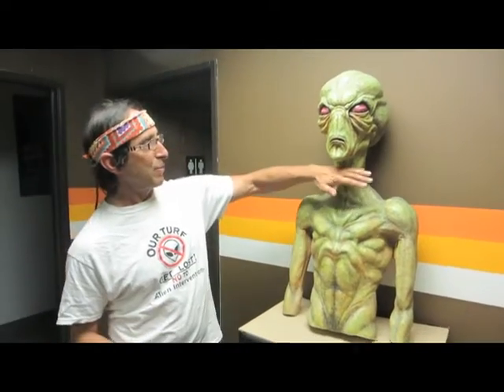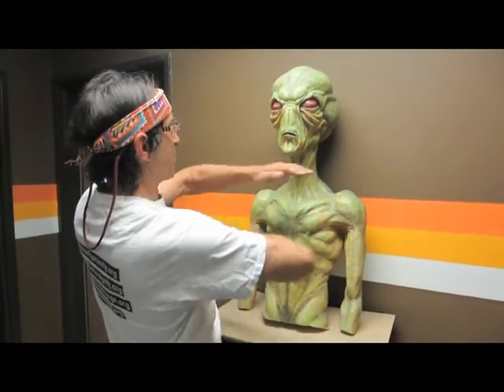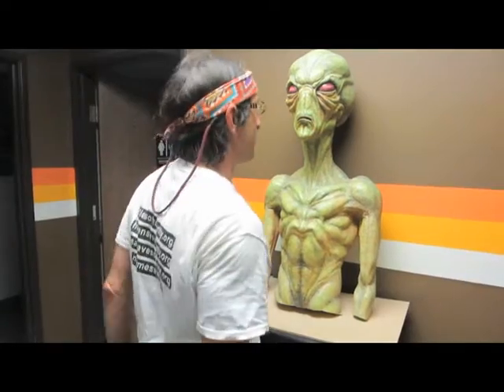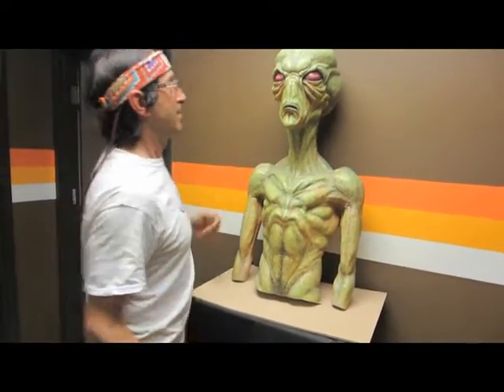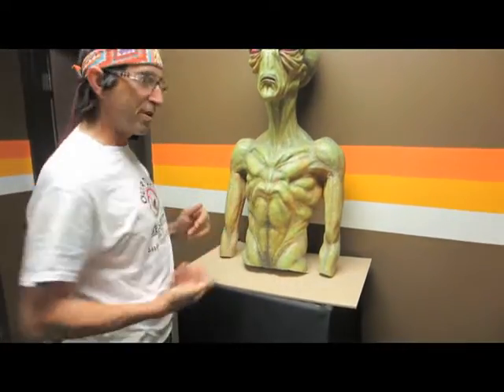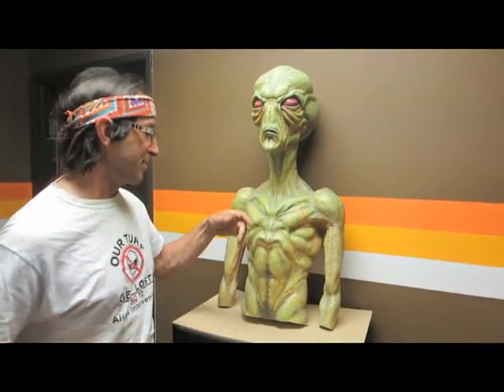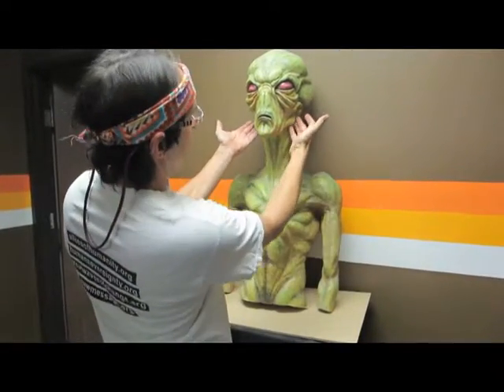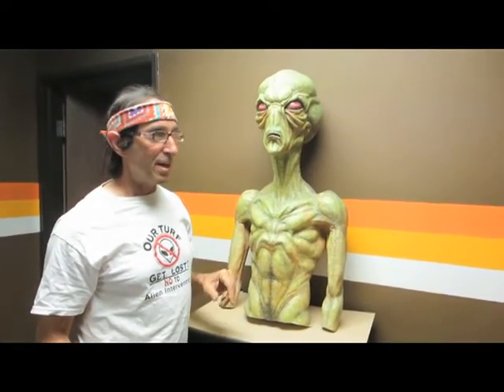Self Defense against SPACE ALIENS!!! (part one!)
Next time they come for you, Surprise them with these nifty Alien Defense techniques!